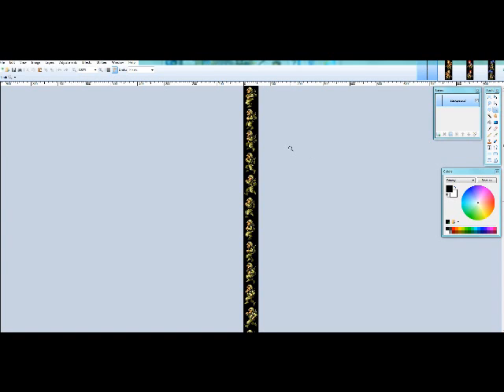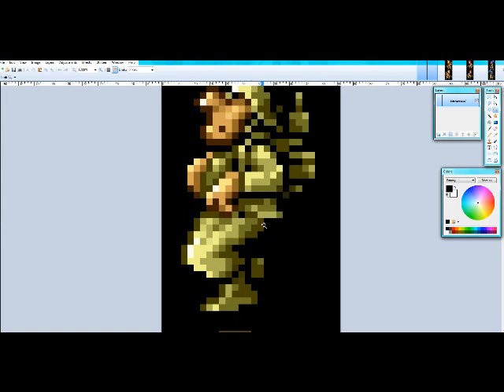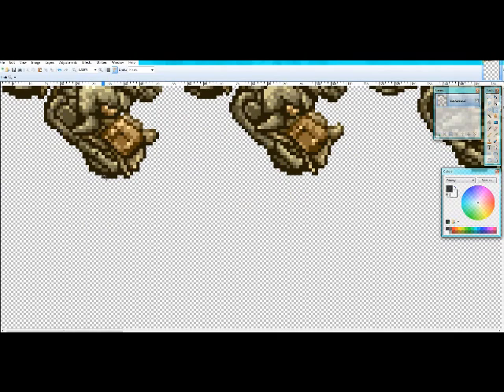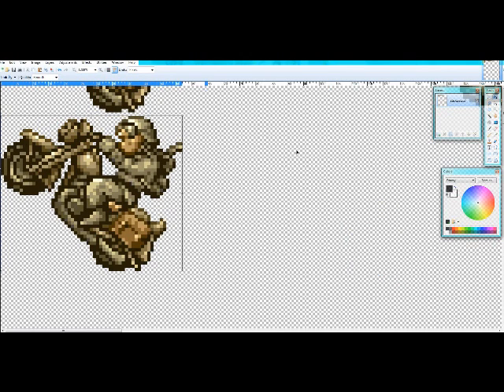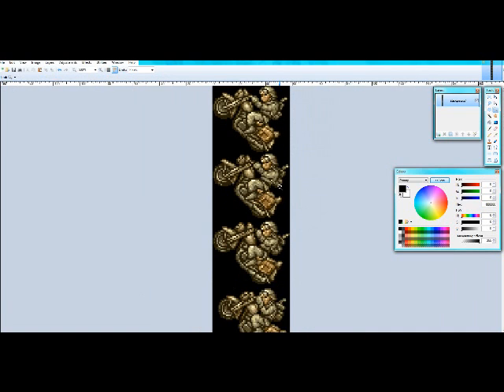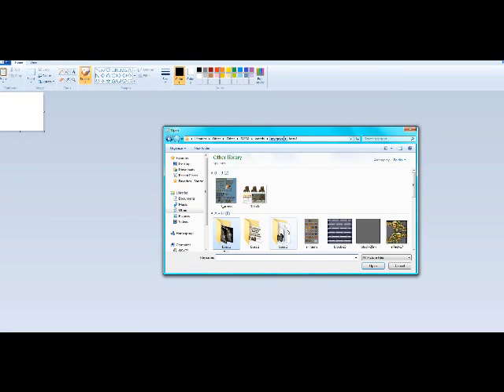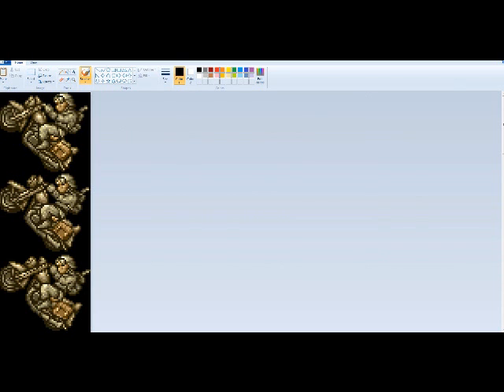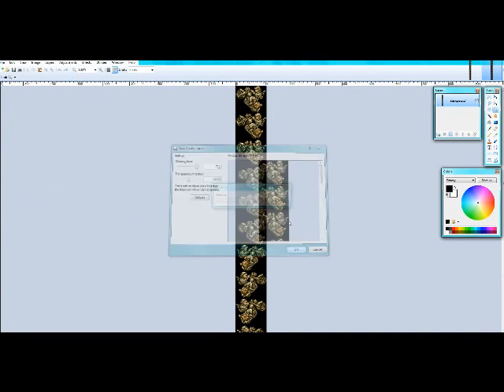SMBX Sprite Tutorial: Resizing Sprites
My third and final tutorial on how to make custom SMBX sprites.